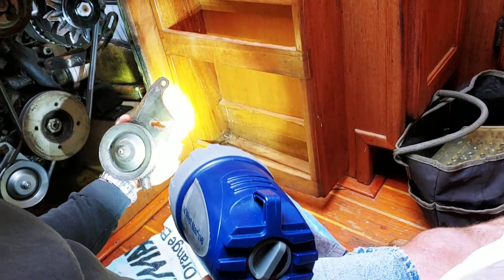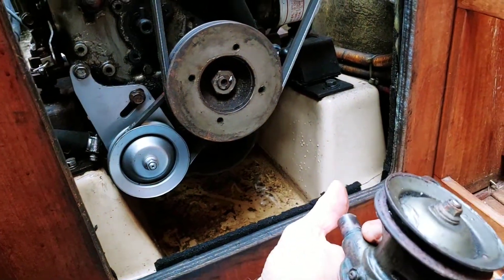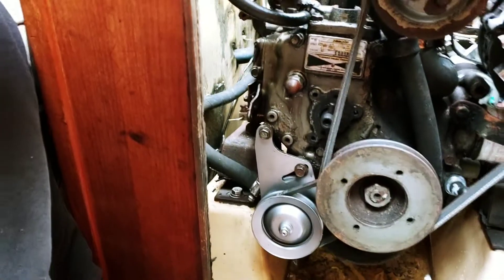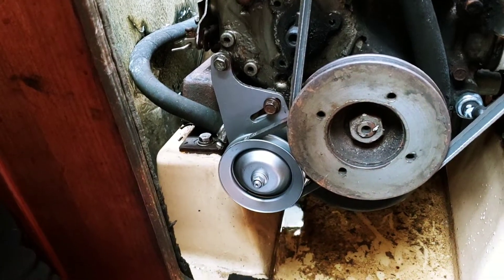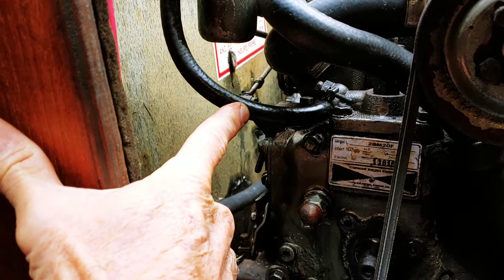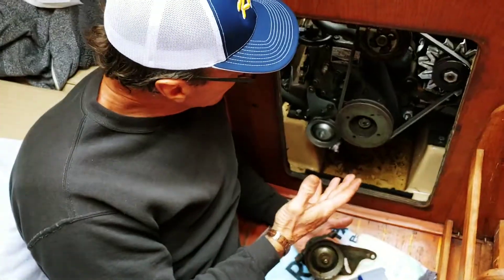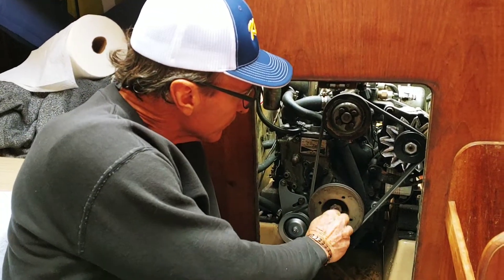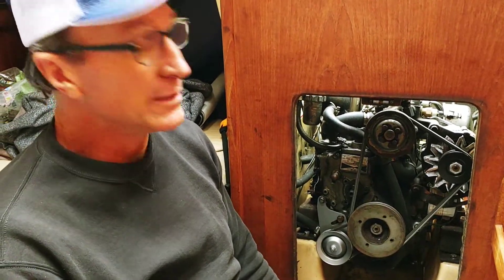Salty Quicky #272 | Swapping out a Leaky Water Pump with Sam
1988 Island Packet 27, Orange Beach. Receive more frequent updates by following Salty Abandon here